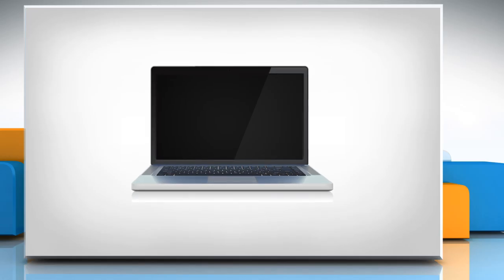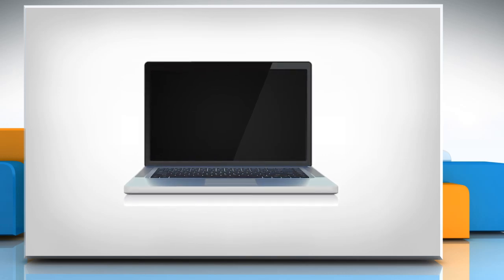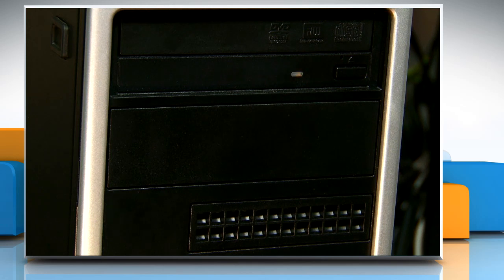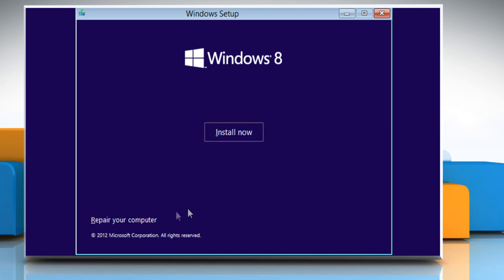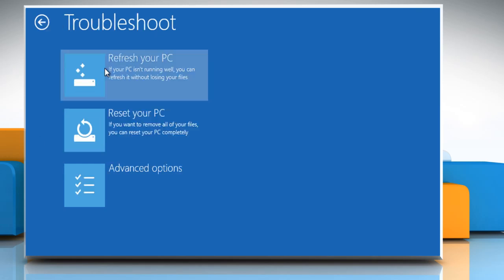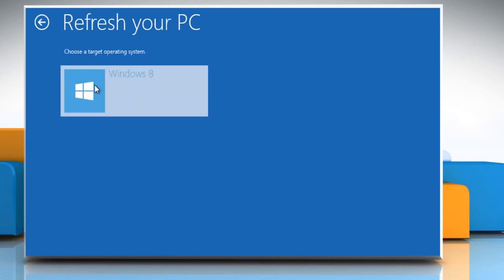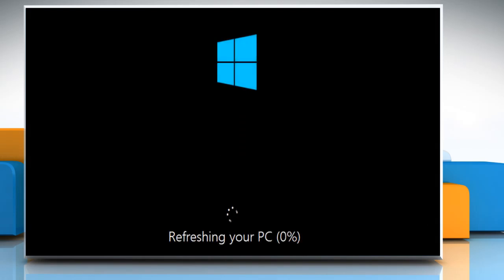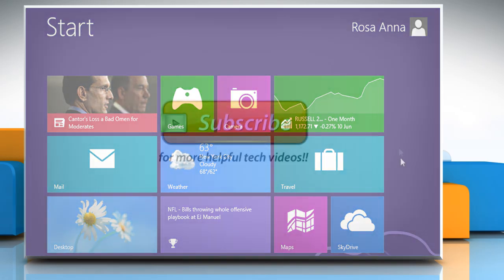Black Screen Error while Booting Windows® 8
Is your Windows® 8 PC freezing at a black screen while booting? Want to resolve the issue when you get black screen while booting Windows® 8? Watch this video and follow the steps.